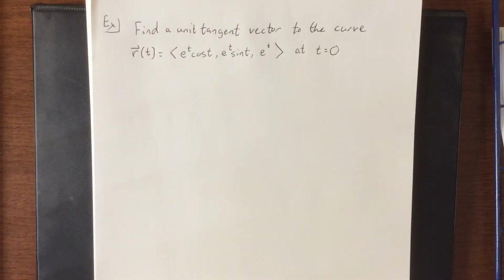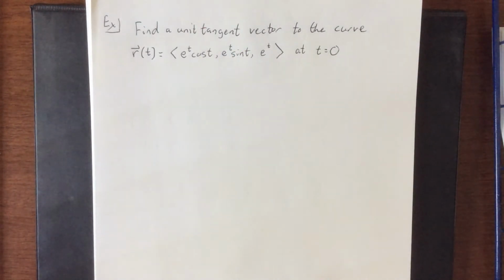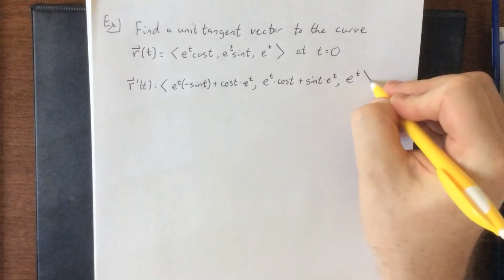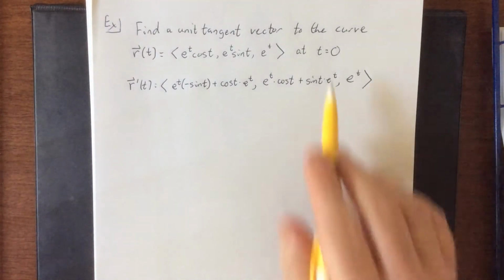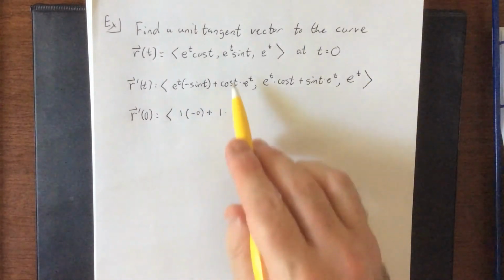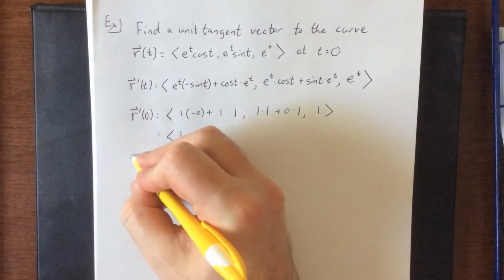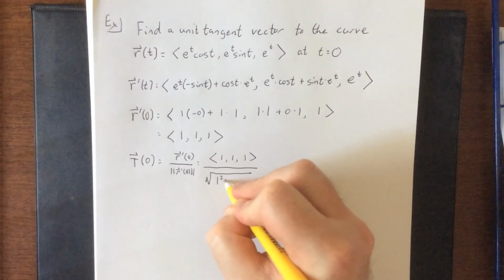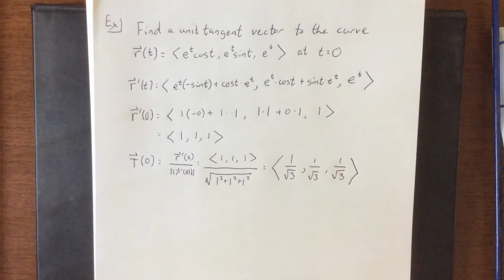Example of a unit tangent vector